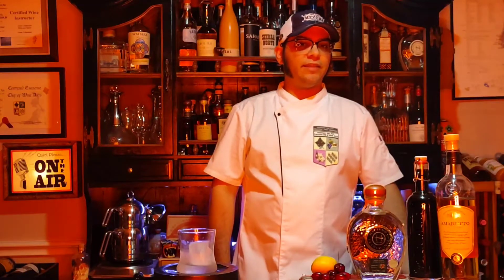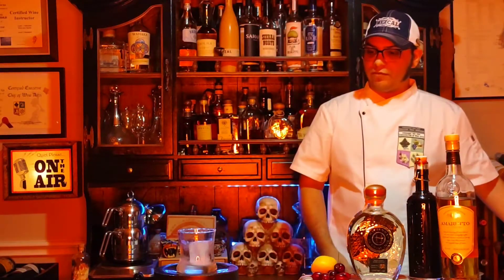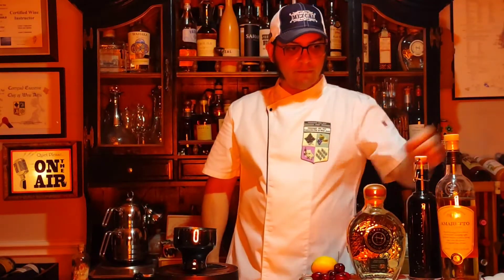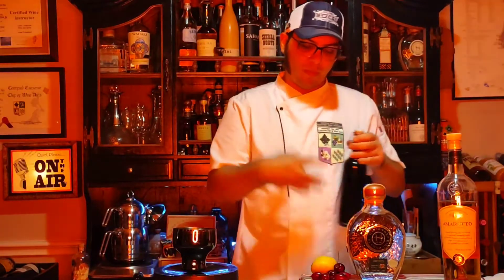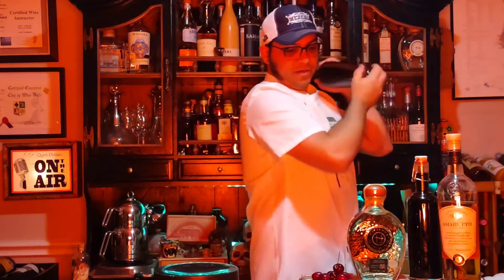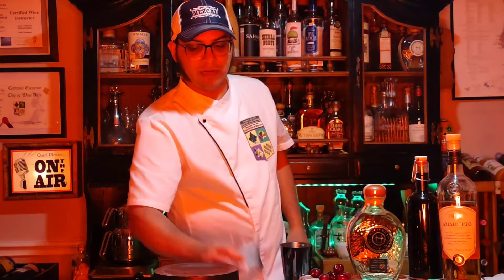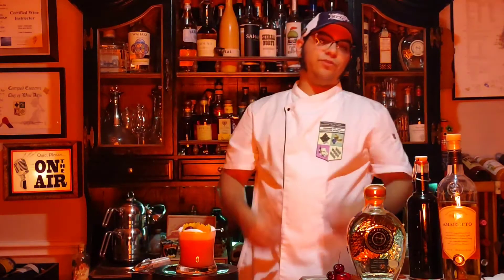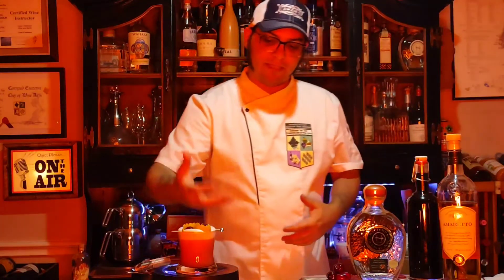Chihuahua Cherry Sotol Sour - Mixology & Sommellerie - Agave Spirits Institute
Today the week starts as we close our week-long Agave Spirits Institute Master of Agave Spirits examinations in Oaxaca, as our new ASI Diplomates explored Mexican folklore, art, history, anthropology, gastronomy and mixology  - as much as the art and science of fermentation and distillation, agave harvesting and reforestation, and so much more!
Congratulations to all of you for this achievement! 🥃

This cocktail was developed for the Agave Spirits Institute. If you'd like to know more about our program and become a Certified Mezcal Specialist, a Certified Mezcal Sommelier, a Certified Agave Spirits Advisor, or a Master of Agave Spirits,

"The Chihuahua Cherry Sotol Sour"
1.5oz Sotol (Blanco or aged)
1oz Amaretto liqueur.
1oz lemon juice.
1 barspoon of Cherry syrup.
1 egg white.
Dry Shake to combine
Muddle handful of fresh cherries.
Combine with wet ingredients.
Add ice to shaker, and shake ice cold.
Strain into a rocks glass with fresh ice.
Garnish with a Lemon Twist or/and Cherry flag.

What did y'all think??